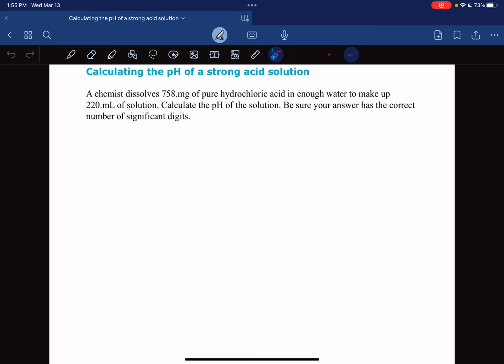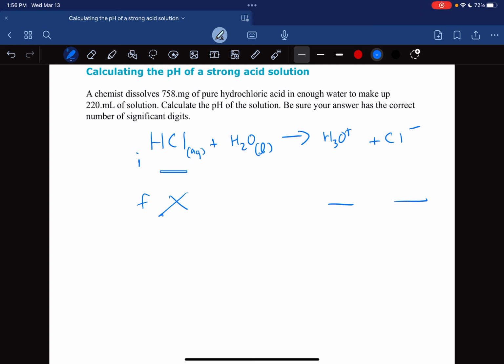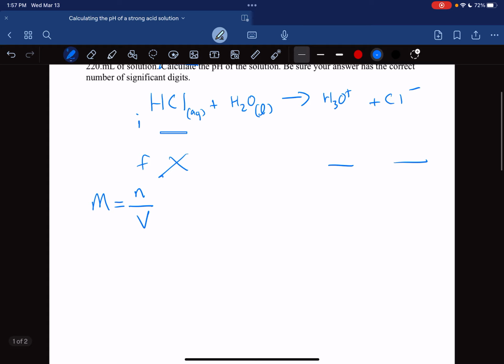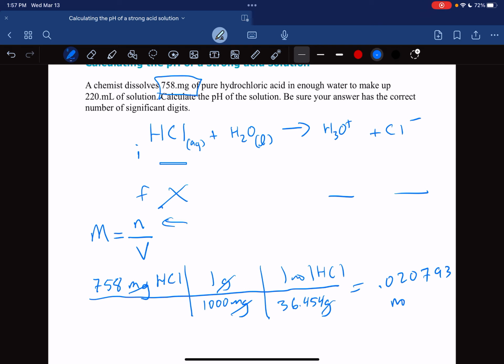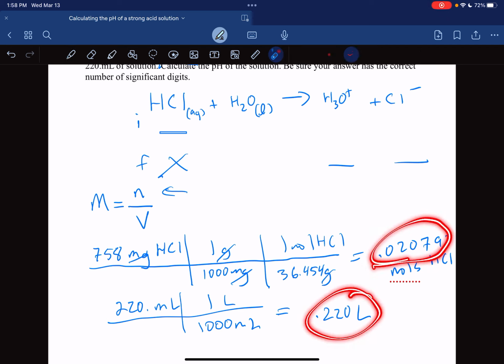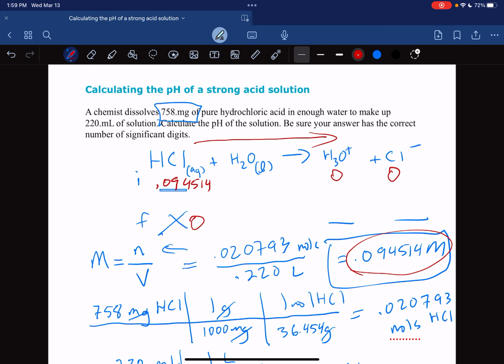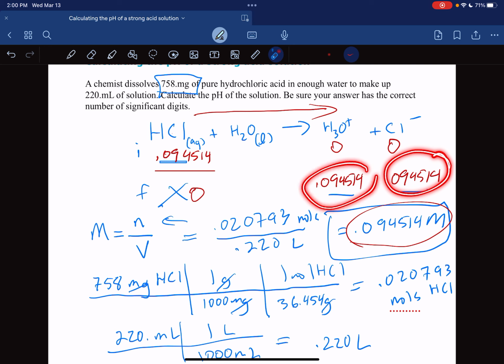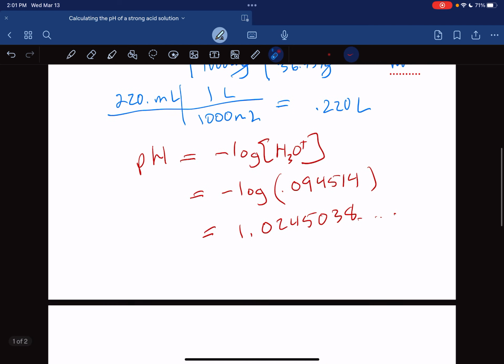ALEKS: Calculating the pH of a strong acid solution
A chemist dissolves 758.mg of pure hydrochloric acid in enough water to make up 220.mL of solution. Calculate the pH of the solution. Be sure your answer has the correct number of significant digits.